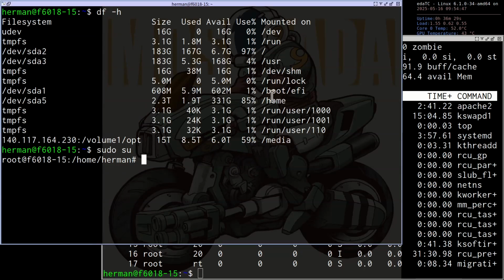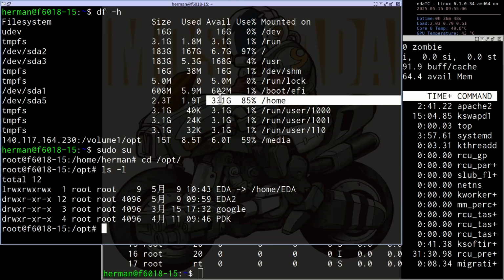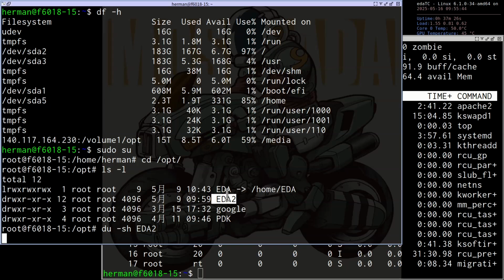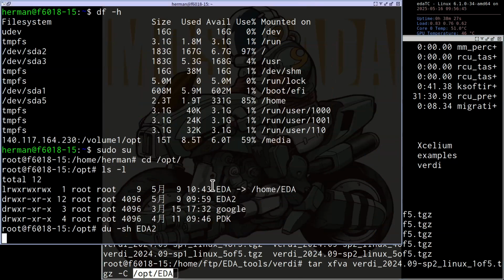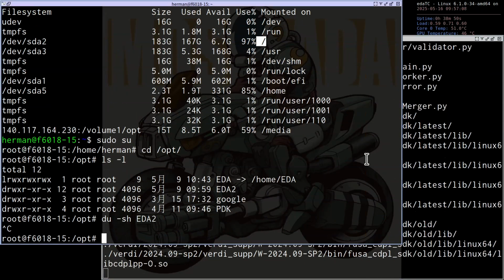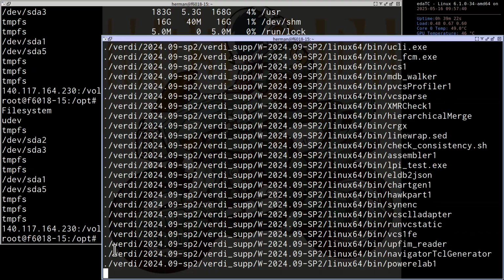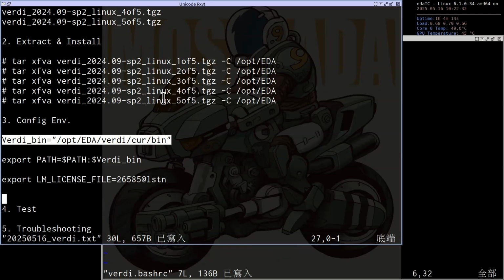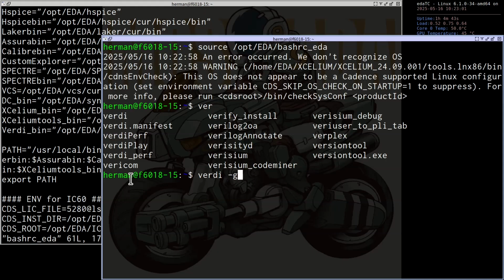Week13b - Synopsys Verdi Installation #2 (SUCCESS)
0:00:21 Noted /home directory nearly full, linked /opt to /home/EDA
0:00:46 Renamed original /opt/EDA to EDA2 for safety, /home has 300GB+
0:01:03 Suggested removing EDA2 after 1-2 months if soft link is stable
0:01:56 Extracted files to /home/EDA via soft link, not /opt, preserving 6.7GB
0:02:42 Confirmed extraction to /home (330GB) using df -h
0:03:01 Completed Verdi file extraction, began environment configuration
0:03:15 Added Verdi_bin to path and kept Synopsys license port 26585
0:04:01 Sourced /opt/EDA/bashrc_eda and launched verdi -gui
0:04:23 Verified Verdi 2024.09-sp2 opened without troubleshooting